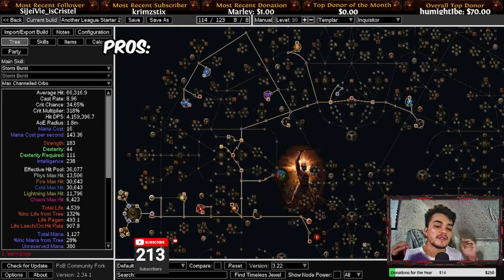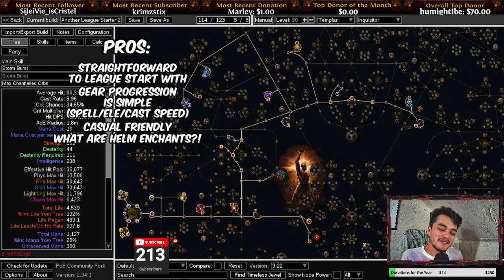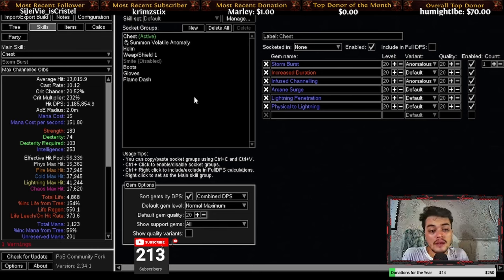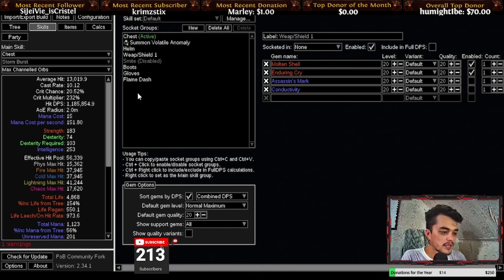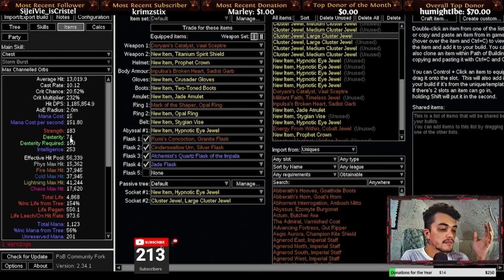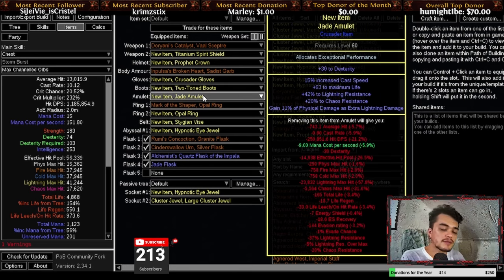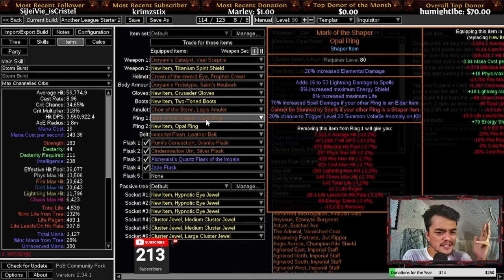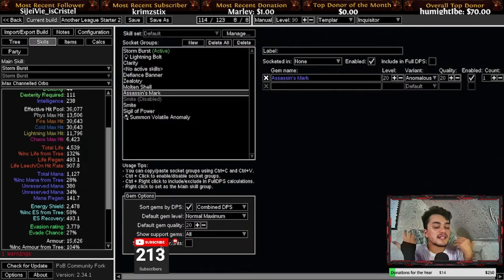3.23+ Storm Burst Inquisitor League Starter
CHAPTERS:

0:00 — INTRO
0:32 - PROS AND CONS
3:21 - SKILL GEMS
6:07 - EARLY GEAR
8:52 - ENDGAME GEAR & FANATICISM SCALING
10:52 - SHARE YOUR FEEDBACK!

Ya boi Fitz AF at it again! I share comprehensive build guides for Path of Exile! In this video, we delve into the powerful Storm Burst Inquisitor build, perfect for the 3.24 league starter. Whether you're a new player or a seasoned veteran, this guide has got you covered.

The Storm Burst Inquisitor build is known for its ease of use and versatility. It offers a smooth leveling experience, making it an excellent choice for beginners. With its combination of area damage and crowd control, you'll be able to effortlessly clear maps in the early game, obliterating enemies in your path.

But the true strength of this build shines in the late game. We'll explore an advanced version that focuses on facetanking tough encounters. With optimized gear, passive tree choices, and skill gem setups, you'll become an unstoppable force, confidently facing even the most challenging bosses and endgame content.

Join me as I walk you through the step-by-step process of creating and optimizing your Storm Burst Inquisitor build. I'll provide detailed explanations of passive tree choices, recommended gear, and gem setups for both the early game map clearing version and the late game facetanking version.

Whether you're seeking a smooth league start or aiming to conquer the toughest endgame challenges, this guide has something for you. Get ready to harness the power of Storm Burst and become a force to be reckoned with in Path of Exile 3.24!